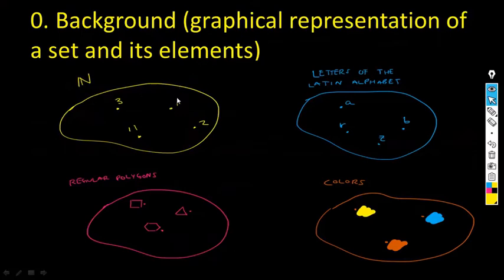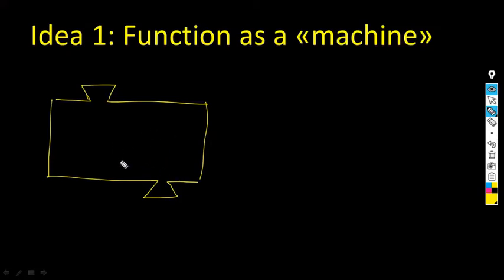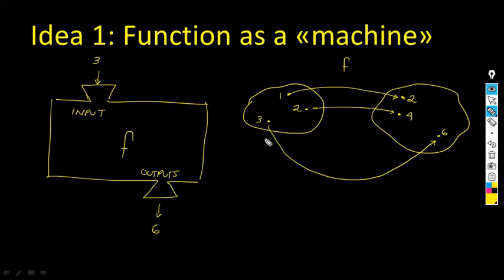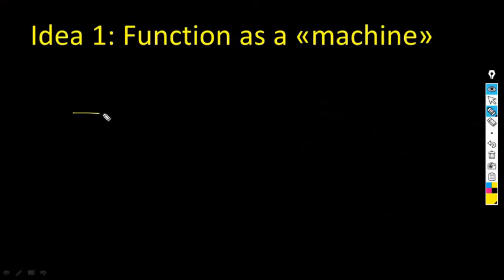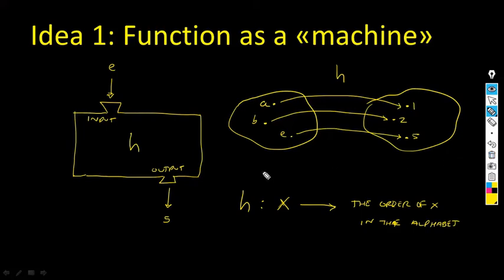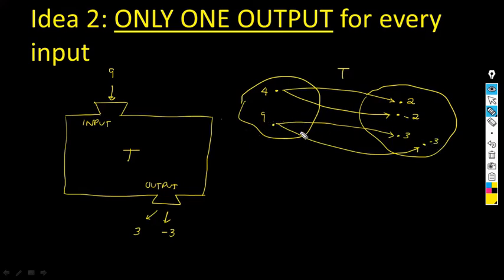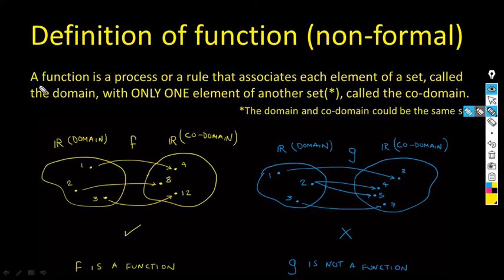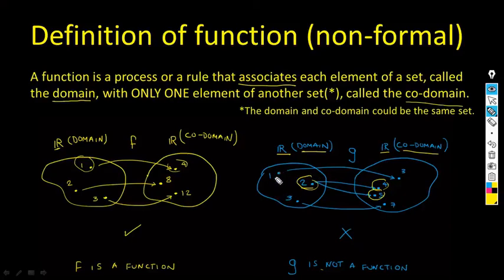2.2. Introduction to functions part I (video 1)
In this video you will:
1. Be introduced to the concept of function and its definition in a low-level, non-formal way.
2. Understand the terminology and notation commonly used for functions.
3. Learn how to evaluate a function.